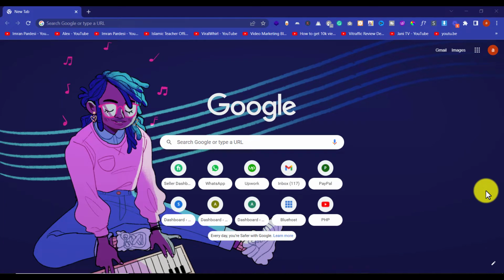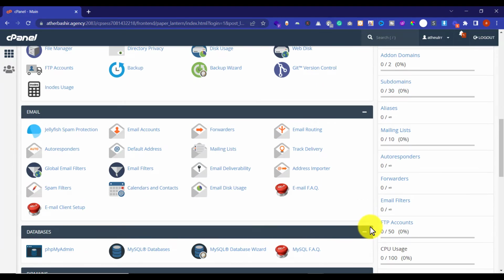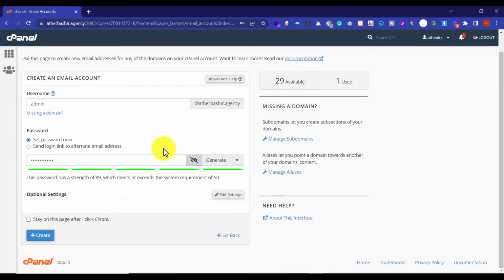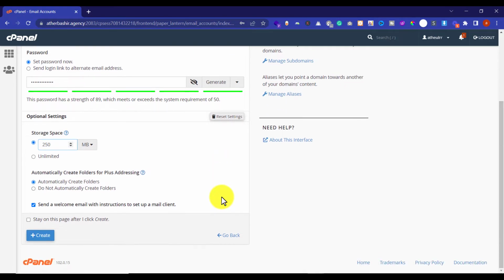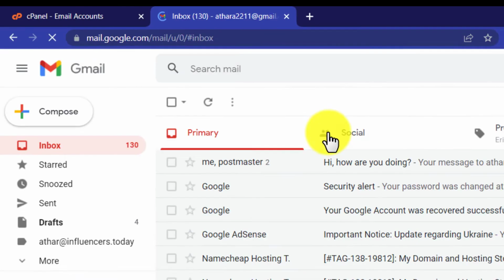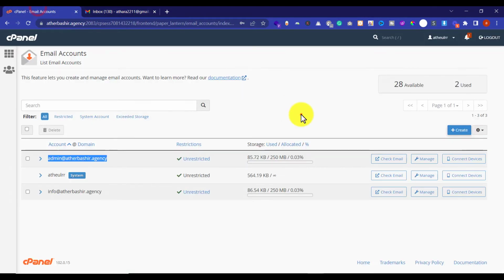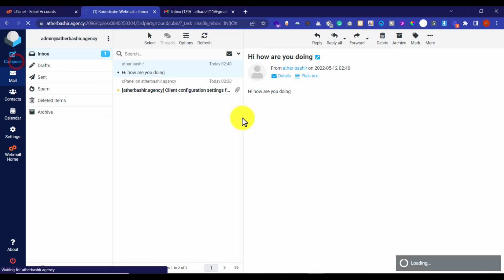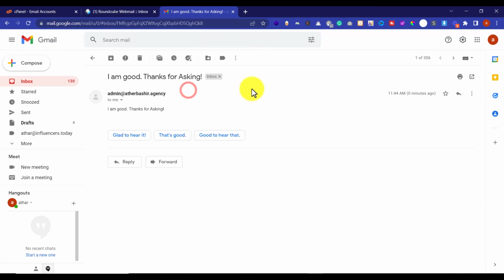How To Setup Namecheap Email 2025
I will guide you on How To Setup Namecheap Email or how you can easily do Namecheap Email Setup from your hosting.